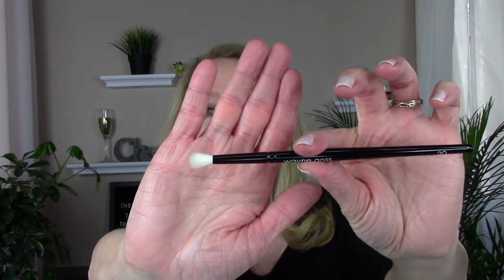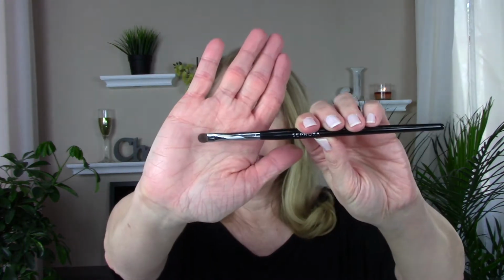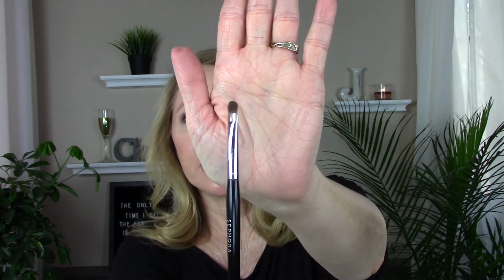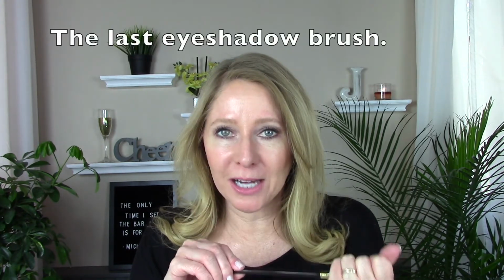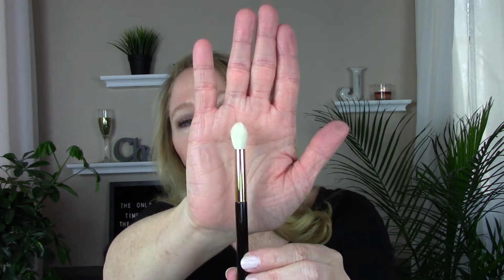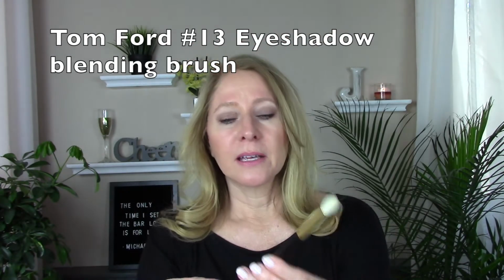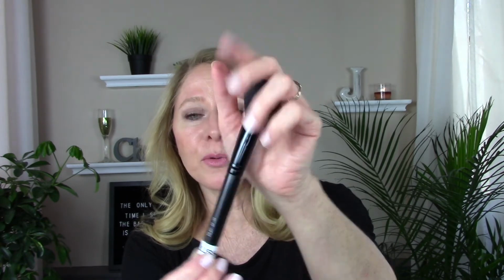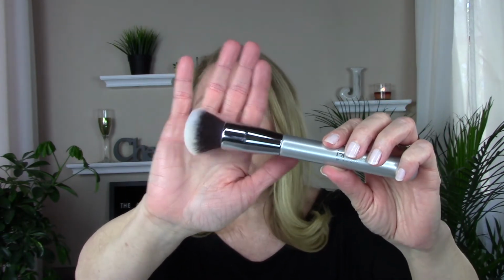My Top 5 Makeup Brushes  Collab with Catharine's Life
This is my first collaboration video! Catharine, of Catharine's Life , was kind enough to ask me to join her in sharing our top 5 favorite makeup brushes! I'm excited to share them with you.
The brushes will be listed and linked below if you are interested in them!

Be sure to check out Catherine's video here!

❤️ PRODUCTS MENTIONED❤️

2. Sephora Pro Shader #18

3. Tom Ford Eyeshadow Blending Brush #13 :

4. ELF Blush Brush:
productId=xlsImpprod14521255

5. IT Cosmetics IT Brushes for Ulta Airbrush Blurring Foundation #101: